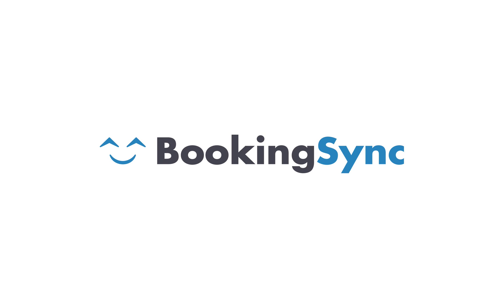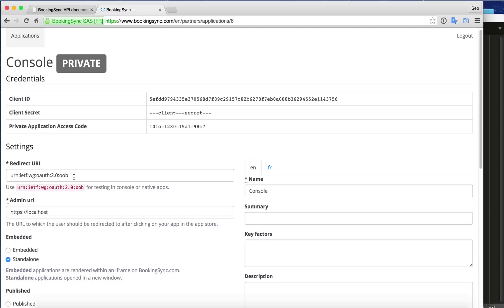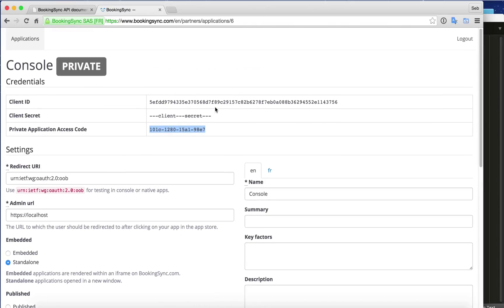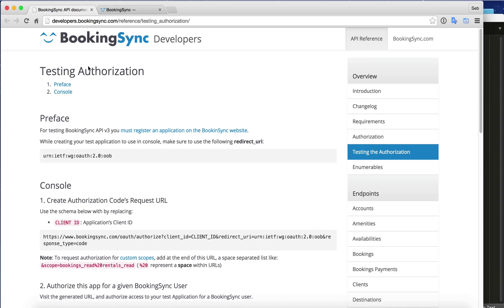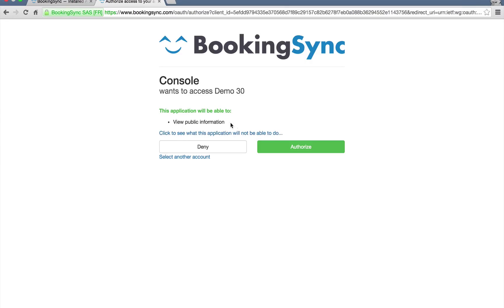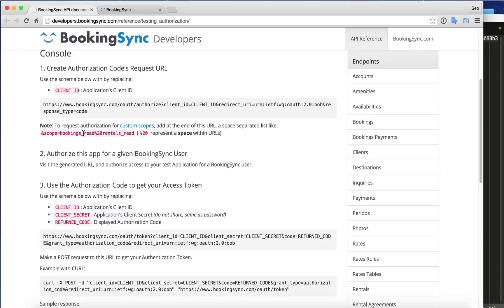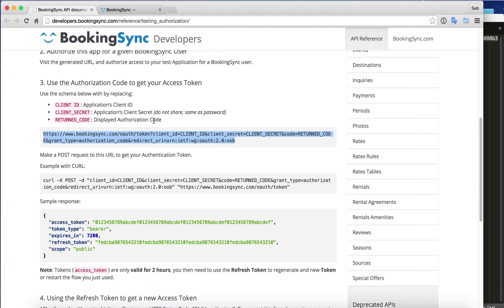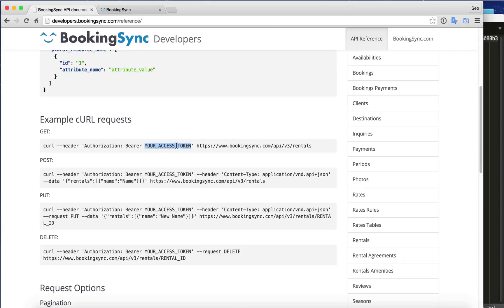API v3 - Testing the Authentication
A quick walk through of BookingSync API v3 setup and authentication.